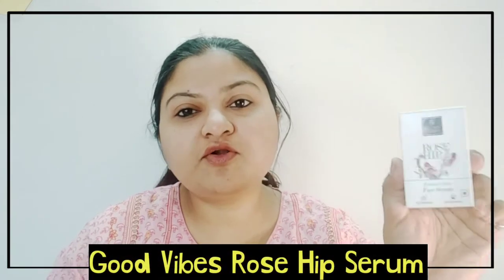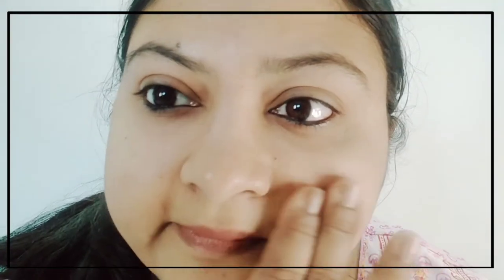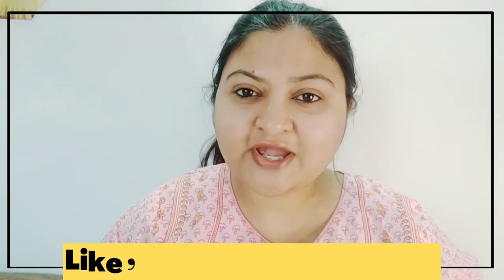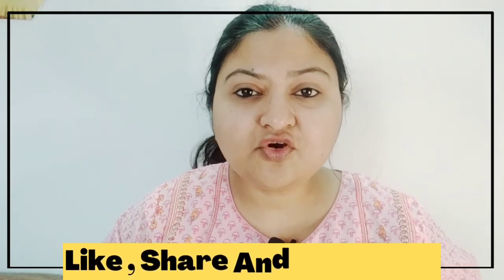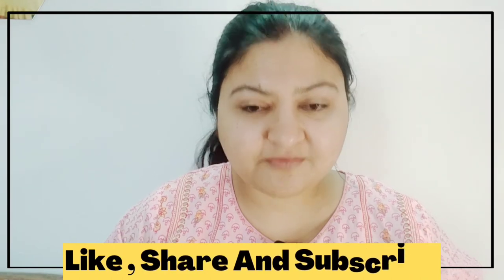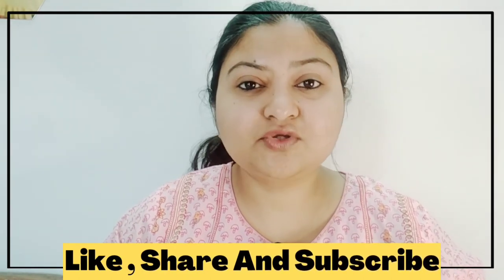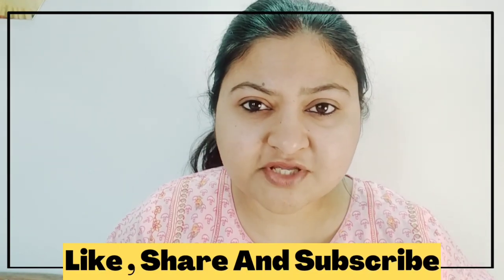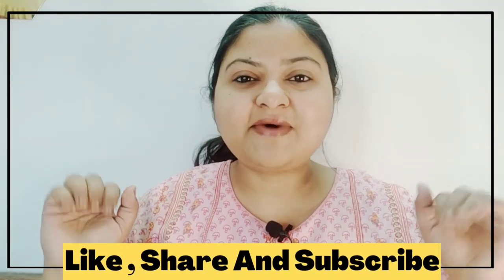Good Vibes Rose Hip Serum Review ll How To Apply Serum On Face ll Affordable Serum Under 250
Good Vibes Rose Hip Radiant Glow Face Serum

This Serum penetrates deep into your skin and moisturizes it throughout the different layers of skin. The high amount of Vitamin C present in Rosehip helps in delaying the signs of premature ageing and effectively treats fine lines and wrinkles..